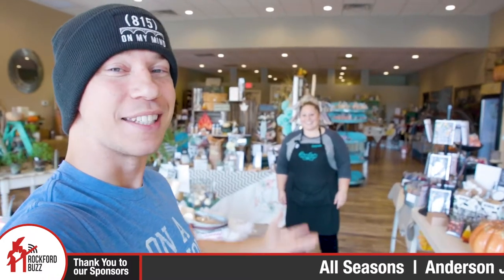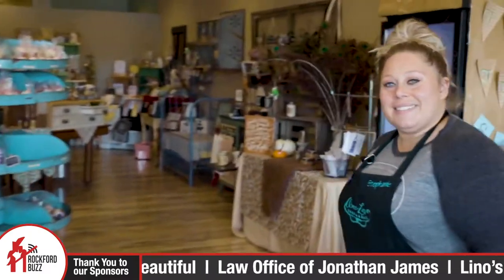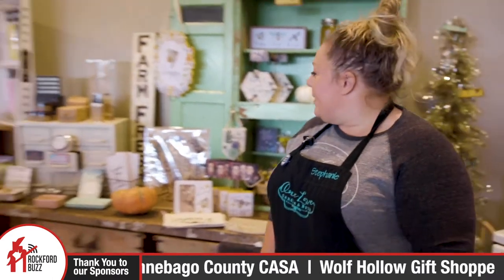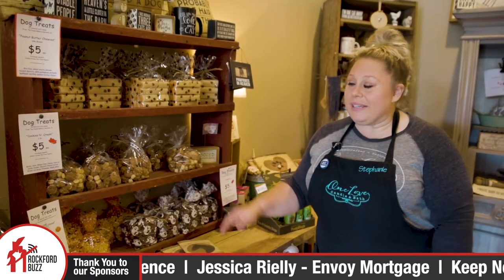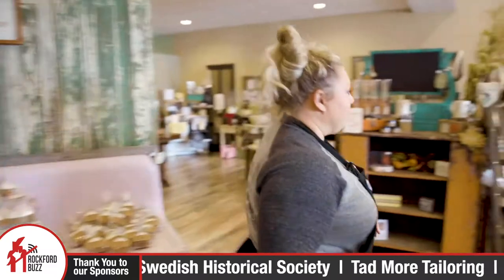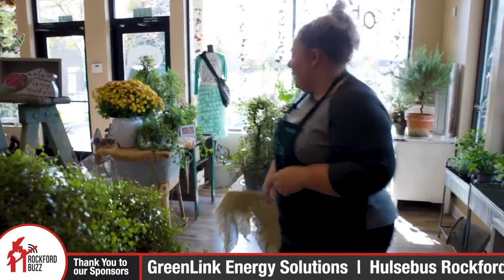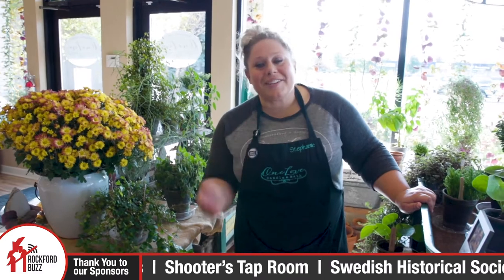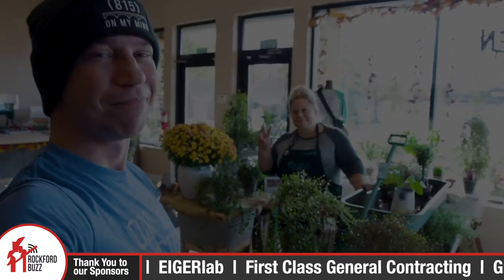The Unique Local Boutique w/ One Love Candle & Bath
One Love Candle & Bath is a cute boutique located in Loves Park. A large majority of their products are handmade either by them or other local makers! From bath bombs to candles to fun plants - you'll find something to make both you and your living space feel better!

Don't forget about your four-legged friends. Treats from Kibble Korner Pet Food Pantry are available at One Love with 100% of the sales going back to their wonderful organization.

Stephanie was kind enough to take Jake on a tour around the shop. Check it out and give it a share!

"Rockford Buzz" Apple and Android Mobile Apps